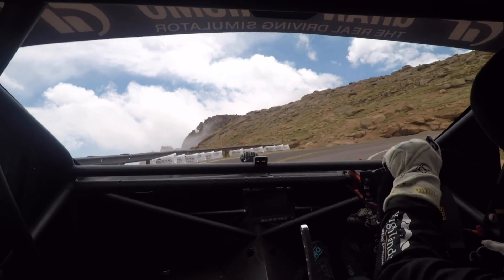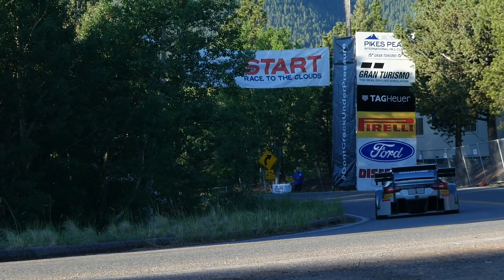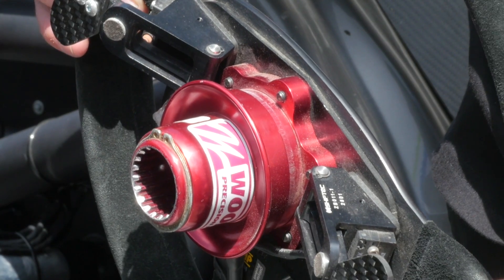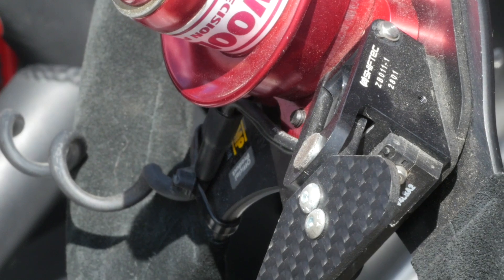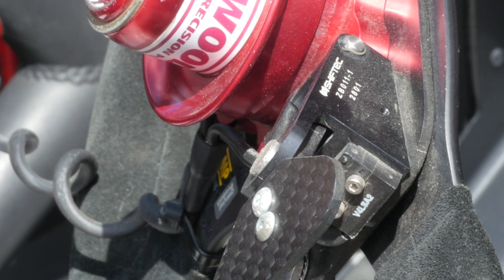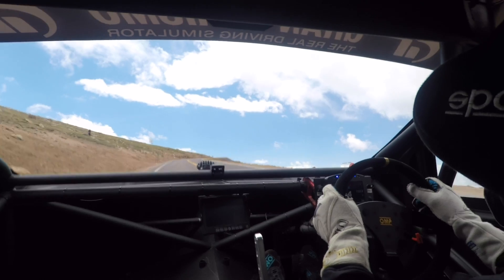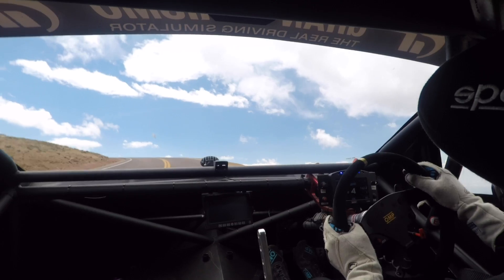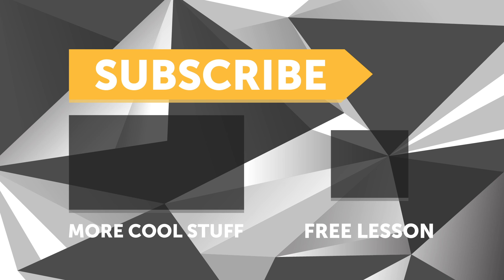2 Reasons Why Paddle Shifted Gearboxes Are Awesome [TECH TALK]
Using the twin-turbocharged 800HP & 1000kg GT-R powered Ford Focus for the example, we're going to dive into just some of the benefits of a paddle-shifted gearbox setup.

While driving purists may feel technology like this can take away from the racing experience or even driver skill levels, there is no arguing with the fact that in motorsport a correctly setup paddle-shifted gearbox is going to improve driver performance, be easier on components and offer quicker lap times.

The ability to up-shift and downshift without the need to manually engage the clutch of rev-match is not only faster but in the case of this turbocharged Pikes Peak hill climb contender with its twin Garrett GT30 turbochargers, it means boost levels can be maintained keeping as much power as possible being produced.

Conversely, when it's time to slow for a corner, left-foot braking is easier for the driver giving them much better control over braking pressures. As demonstrated care of the V8 Supercar Series, even professional drivers at the top of their game will see brake pressure discrepancies when trying to heel-toe on downshifts which is marginal for one lap, but certainly adds up over time.

The MoTeC ECU controlled paddle shifter is only one piece of the puzzle however, with the likes of Holinger Engineering MFT 6 speed transaxles and their sequential dog engagement gearsets offering quick and seamless shifting as explained here by Andre along with the requirement of high-speed data logging in order to get the system dialled in perfectly.

While these setups are not enjoyed by everyone, nor in the budget of the average club enthusiast, they have a firm place in the world of motorsports for those that wish to take advantage of their benefits. Despite those benefits, a paddle-shifted box can help a driver focus, but changing gears is only one part of getting fast and consistent lap times or making it up the side of a mountain like Pikes Peak in one piece and at the limit.